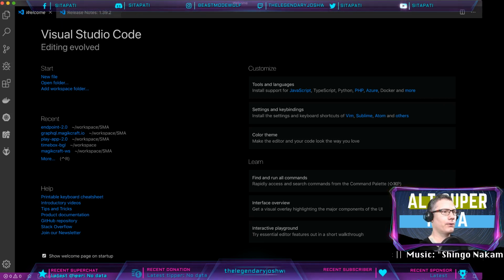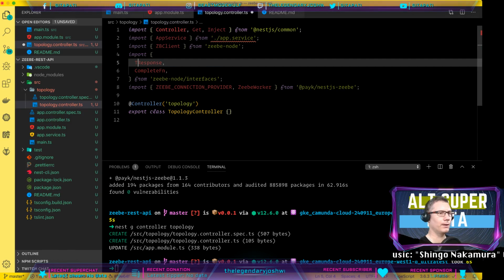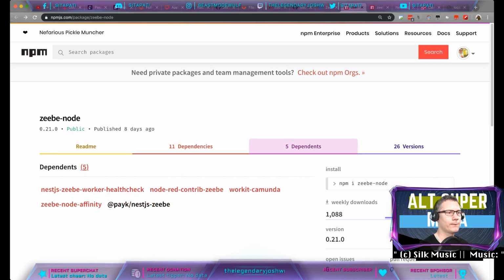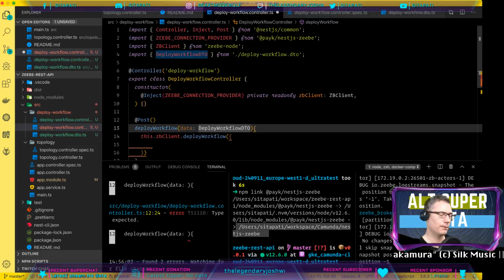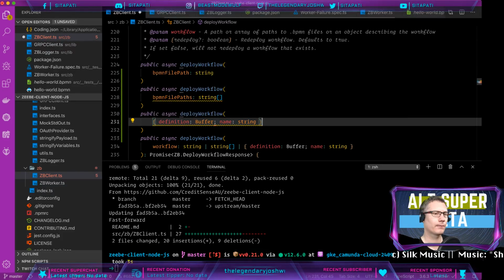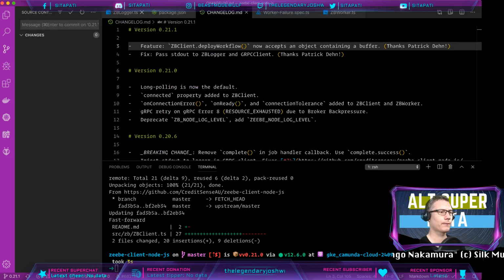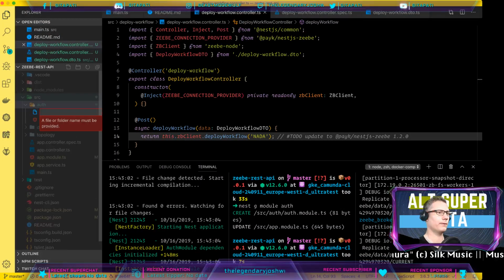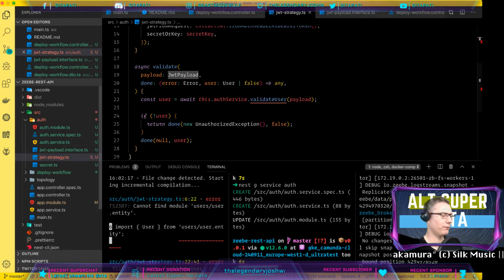Josh Wulf (Alt Super Meta) - Caffeinated, Opinionated Coding.